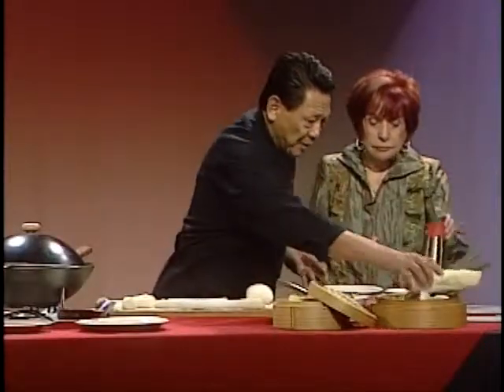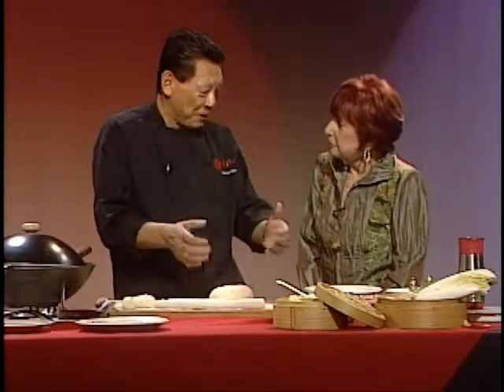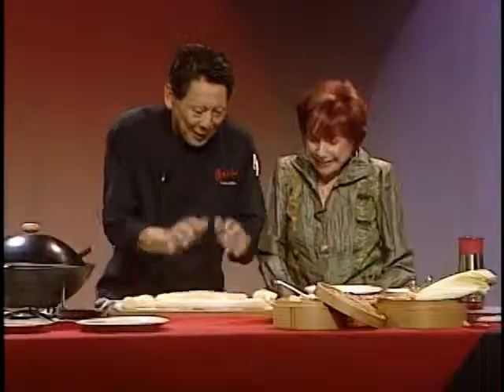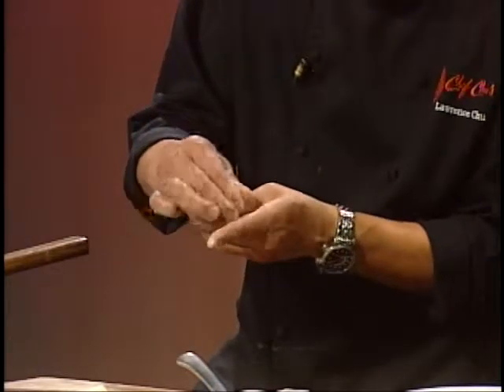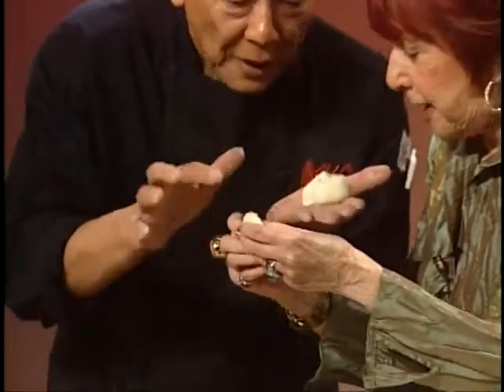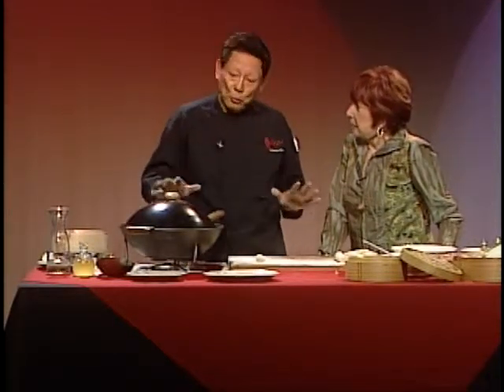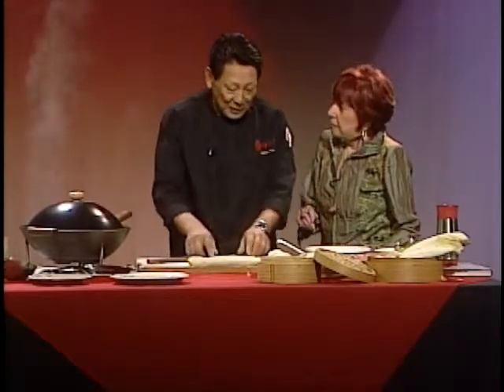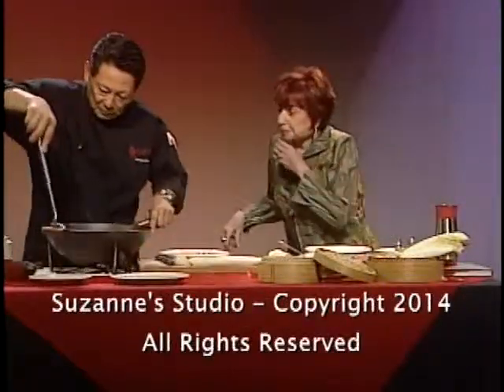Suzannes Studio - Chef Chu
Suzanne Barnett welcomes Chef Lawrence Chu, owner of Chef Chu's in Los Altos, who will demonstrate how to make potstickers. This program was aired on KMVT15 Community Media.